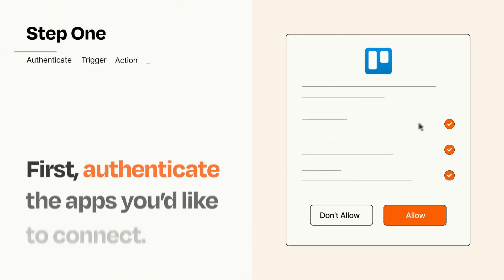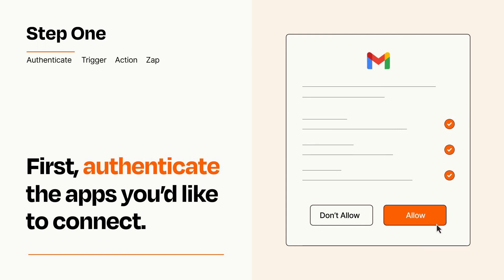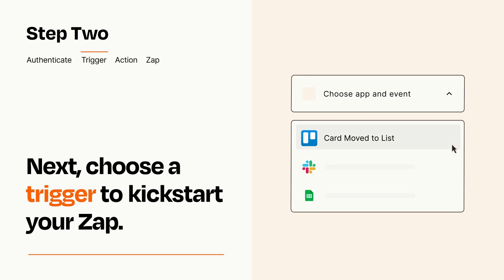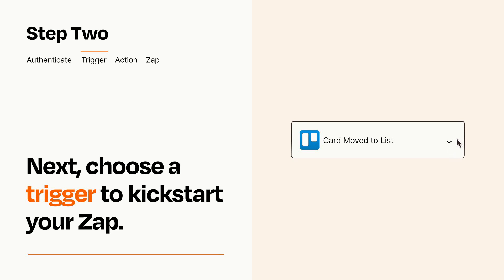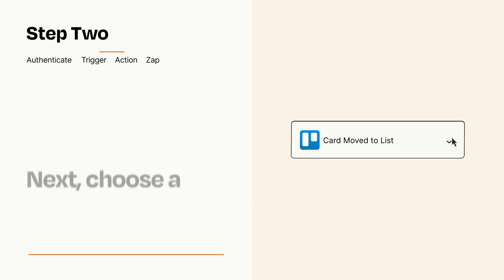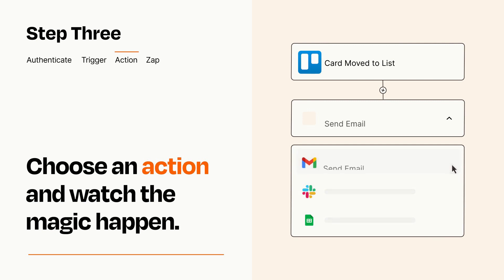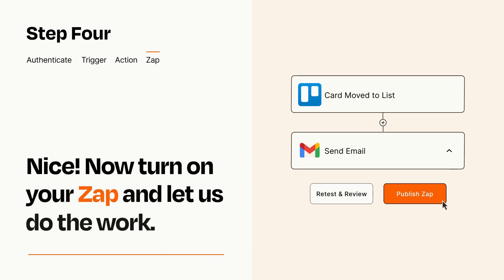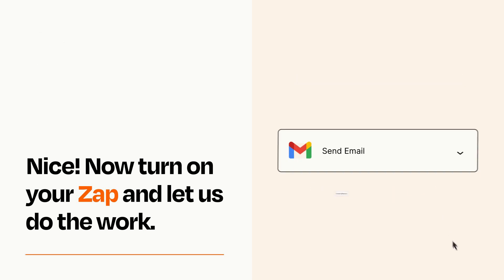How to Connect Trello to Gmail - Easy Integration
So you want to connect Trello to Gmail? You can do it with Zapier!